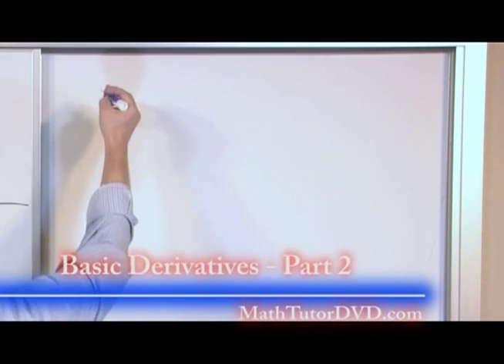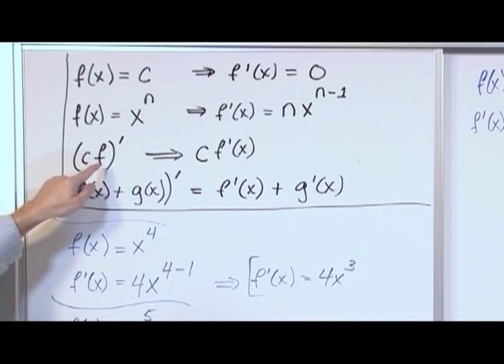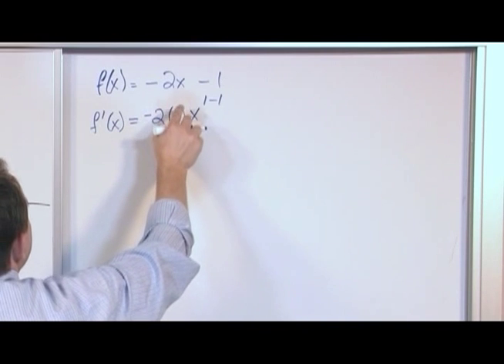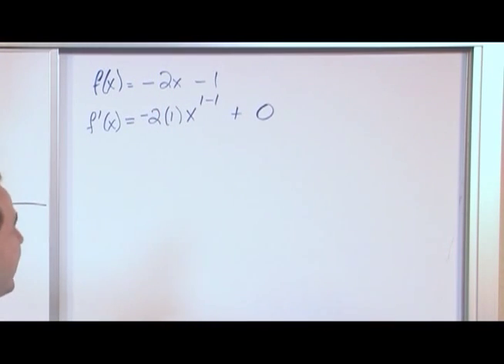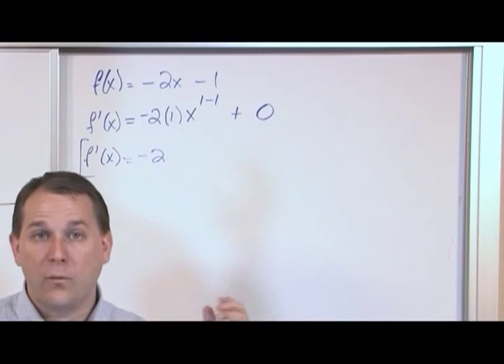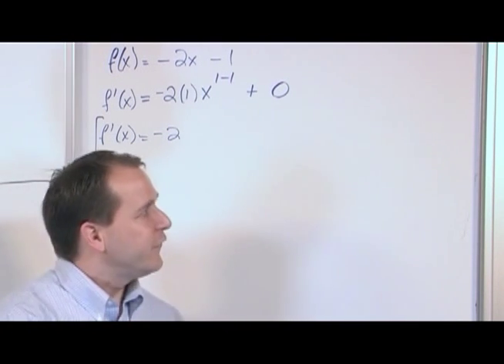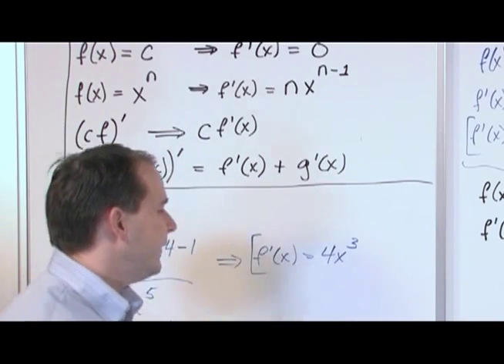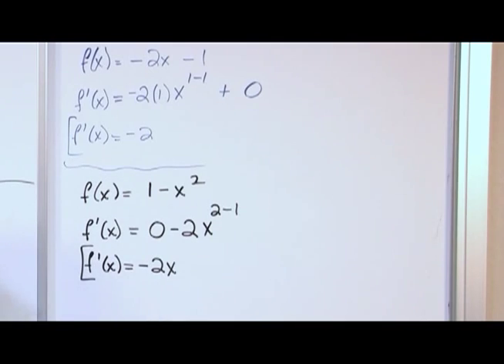Calculating Basic Derivatives in Calculus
Learn how to take basic derivatives of functions in calculus.